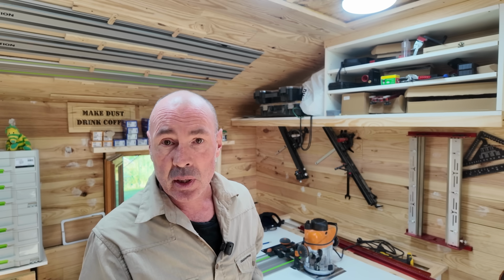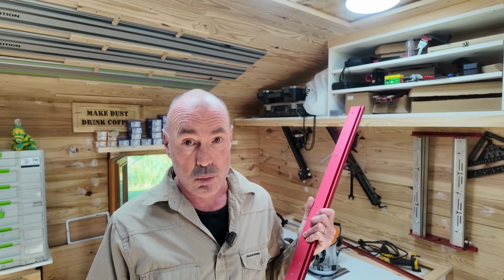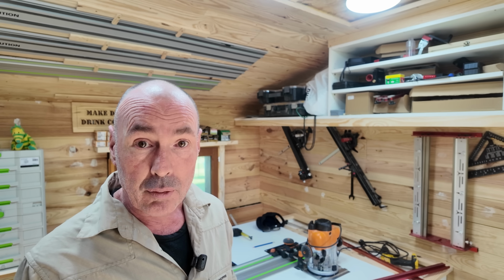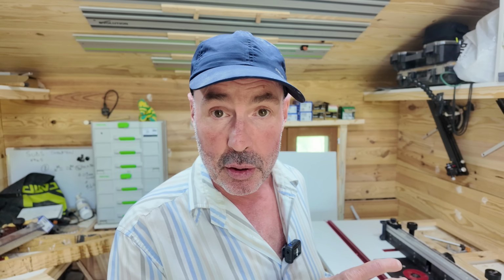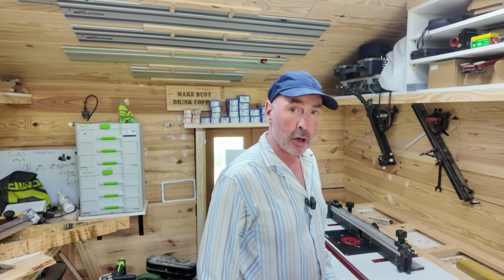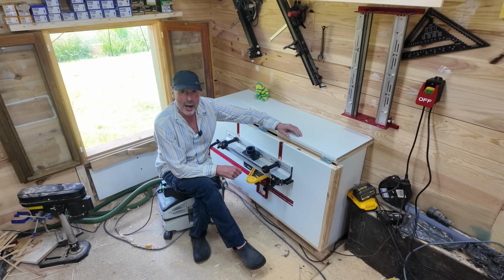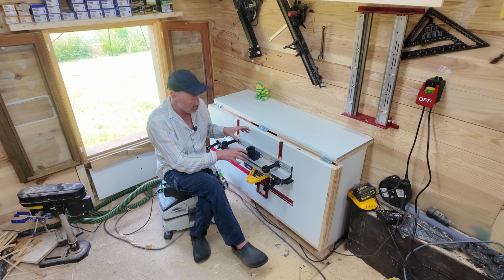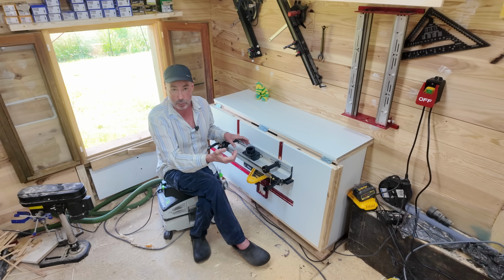Huge Fold Down Router Table for the Small Workshop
Building a Huge Fold Down Multi Functional Router Table / Workbench in a Small Workshop.

Link to Banggood Tools.

Coping sled Table Coping JIg
Router Fence

Amazon Tools

Router Table NVR OFF Switch
Kreg Router Plate
Kreg Router Plate Leveller's
Smaller Triton Router MOF001

Content creation is thirsty work, why not buy us a coffee.

Regards

JP